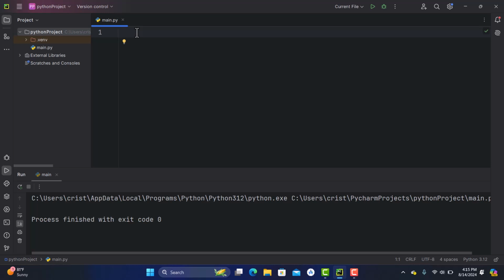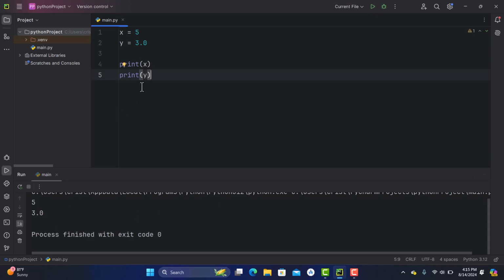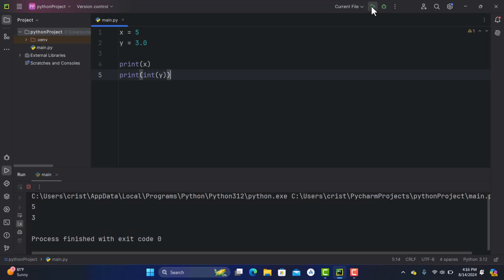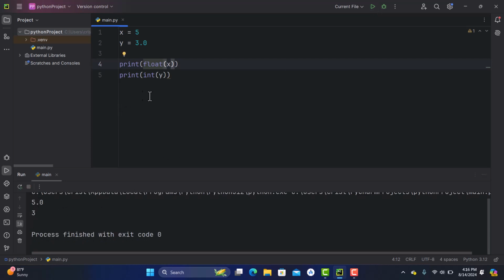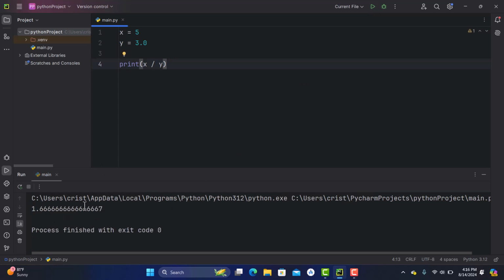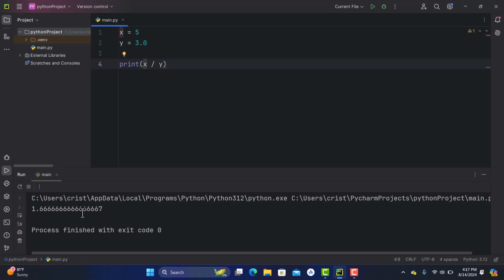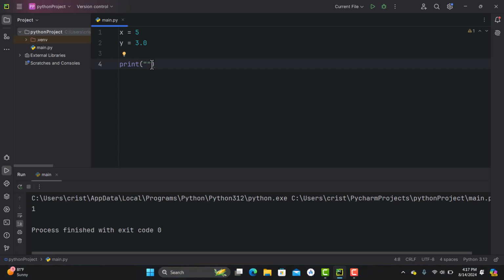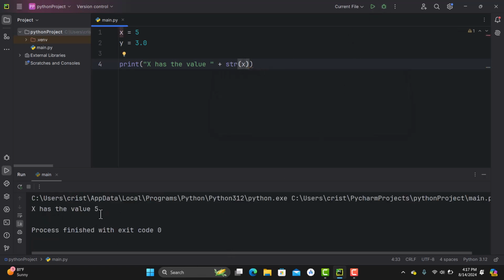What is casting in Python? | python full course | Programming with Alex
Episode 1: Casting - Python Programming for Beginners

Welcome to Episode X of our Python programming series! In this episode, we'll dive deep into [specific topic covered in the episode], providing you with clear explanations and practical examples to help you master Python step-by-step. Whether you're a complete beginner or looking to refresh your skills, this episode is packed with everything you need to become proficient in Python programming. What is casting in Python? | python full course | Programming with Alex